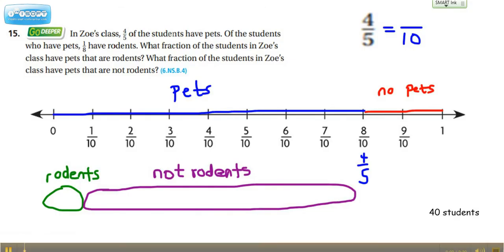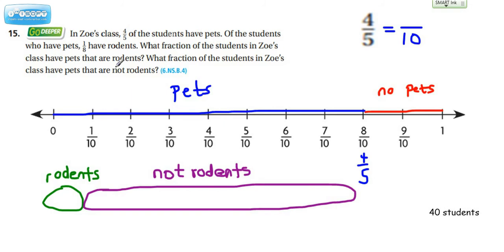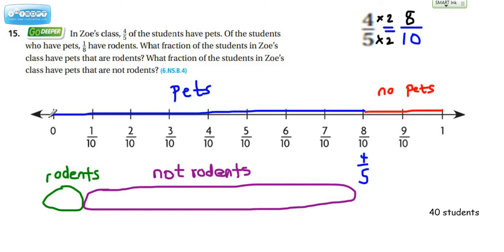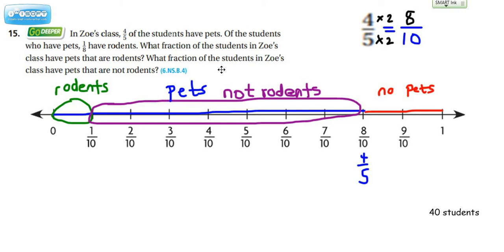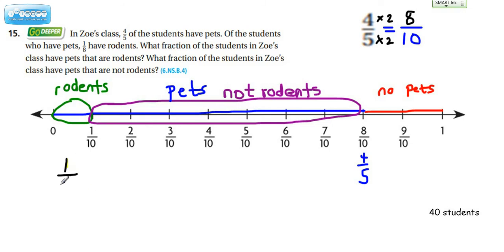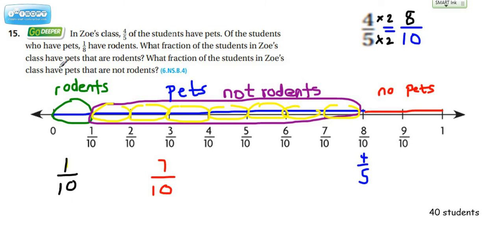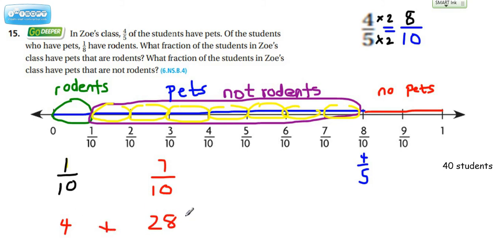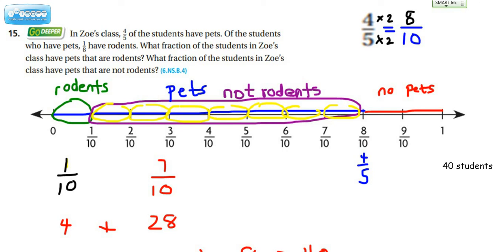Model Fraction Word Problems #15 Mid-Chapter Checkpoint for chapter 2 of Go Math pg 94